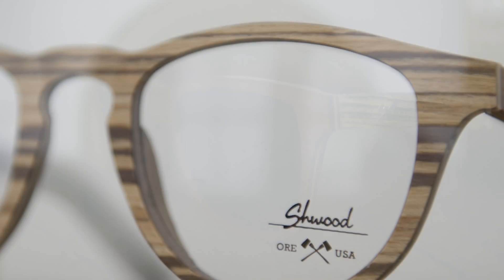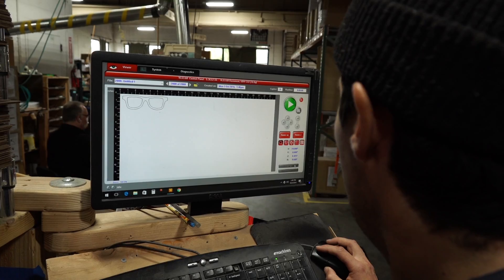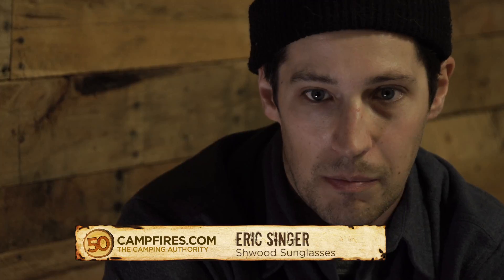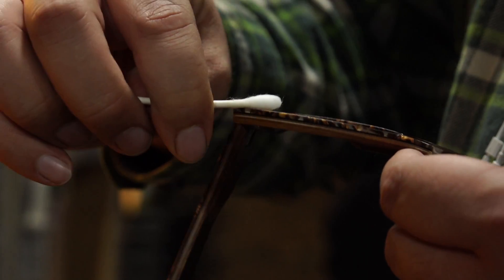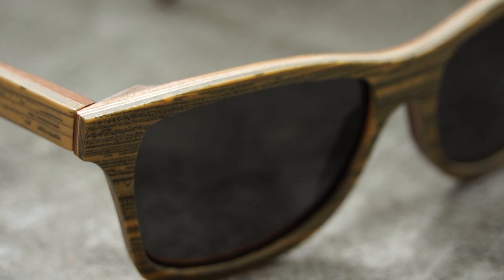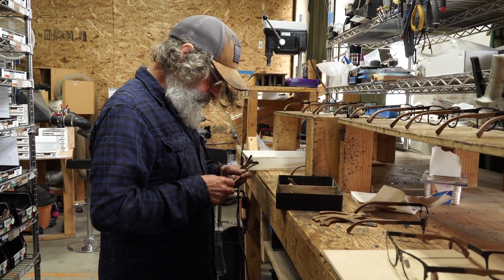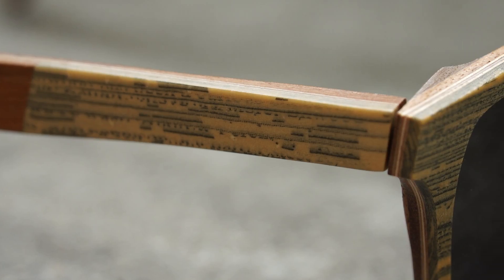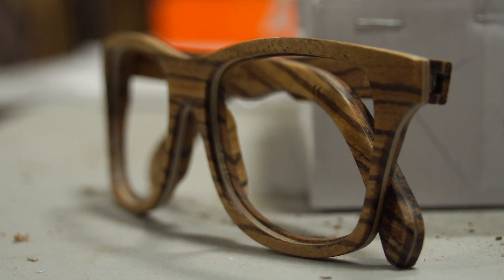See How Wood Sunglasses Are Made At Shwood Eyewear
Eric Singer from Shwood Eyewear tells us how he got started making hand crafted wood sunglasses, while showing us around his factory.